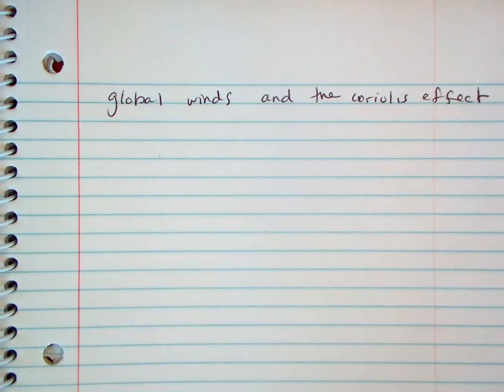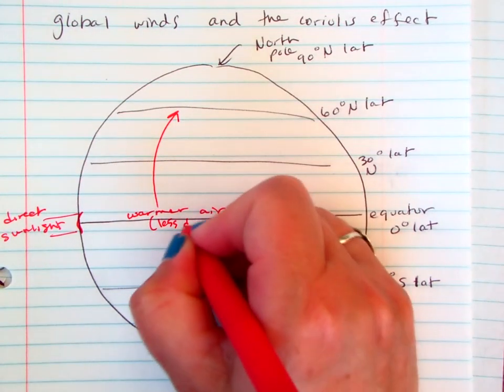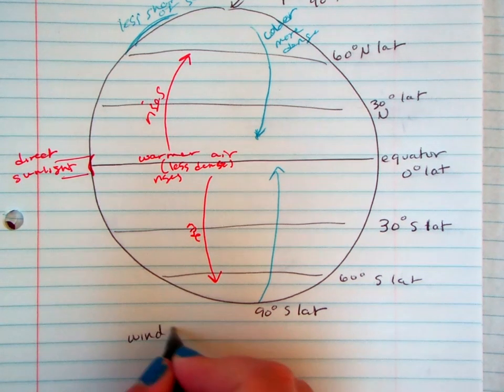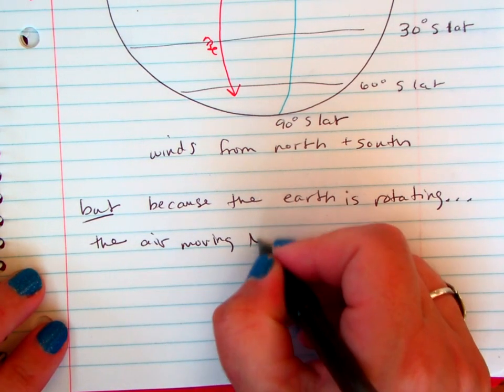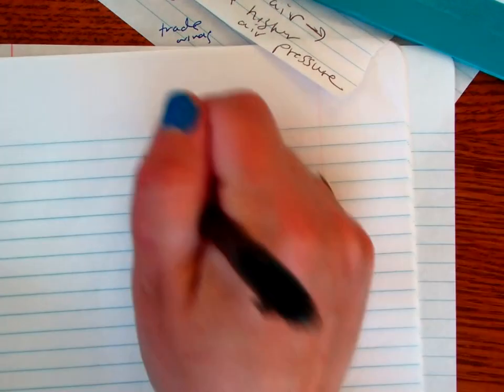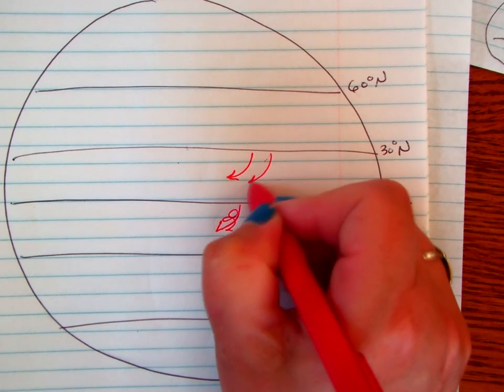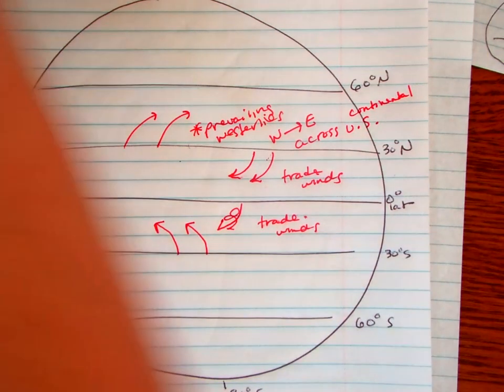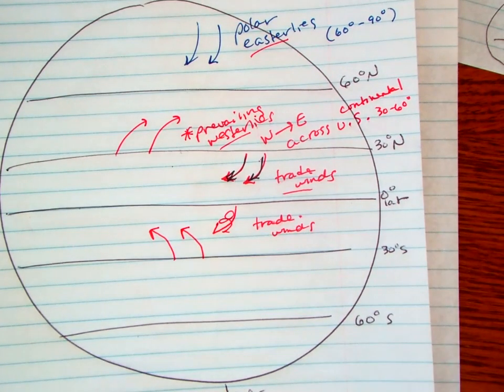Global winds and Coriolis effect